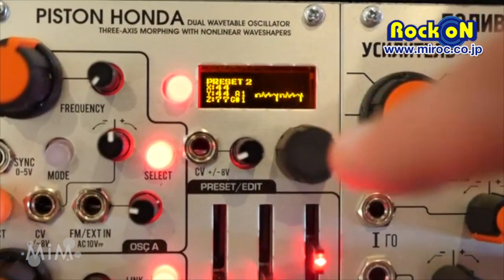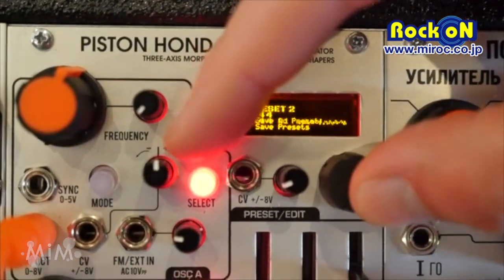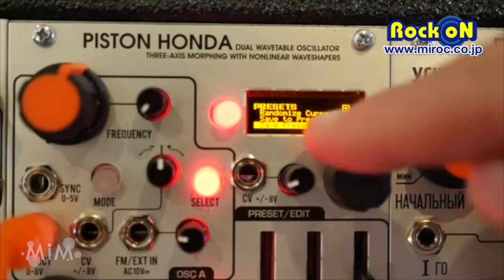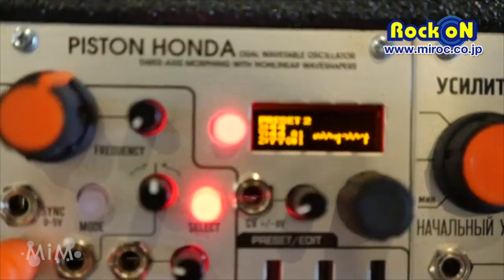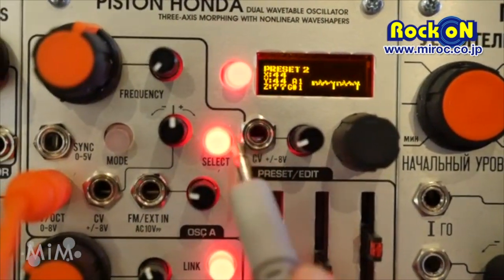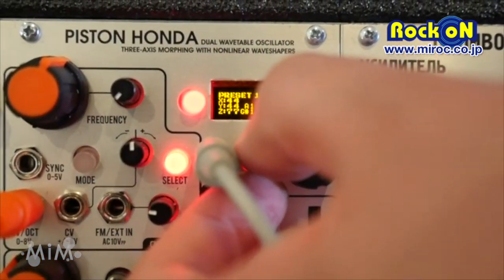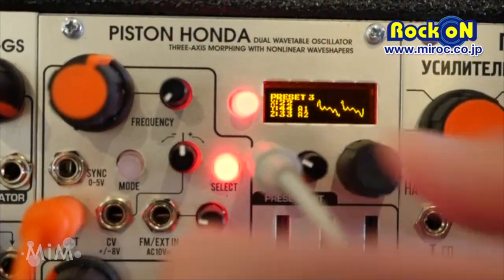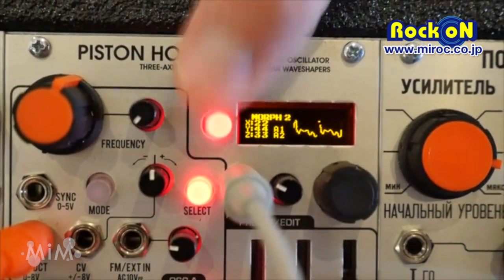SUPERBOOTH18 Industrial Music Electronics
Industrial Music Electronics Piston Honda MK3 DEMO